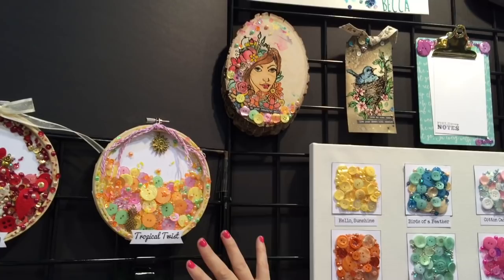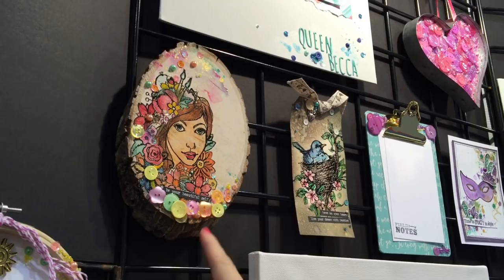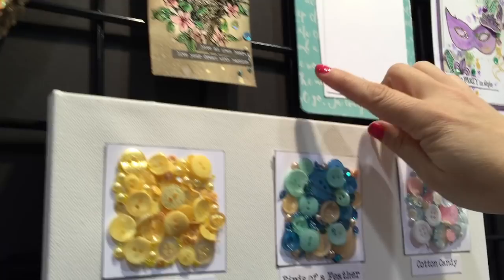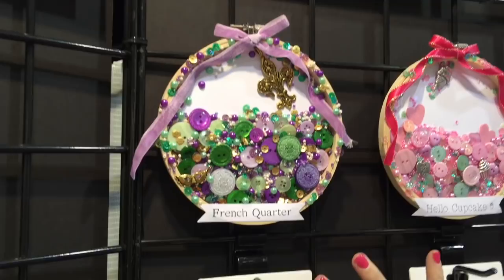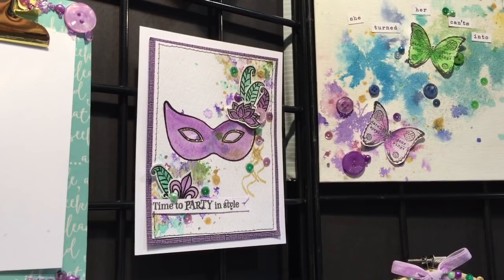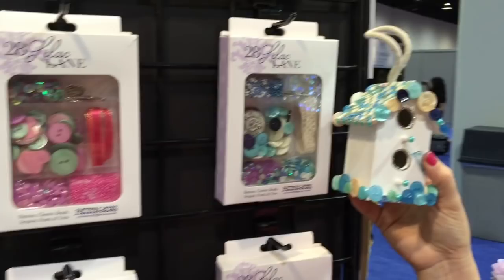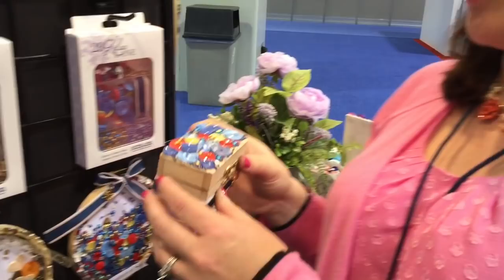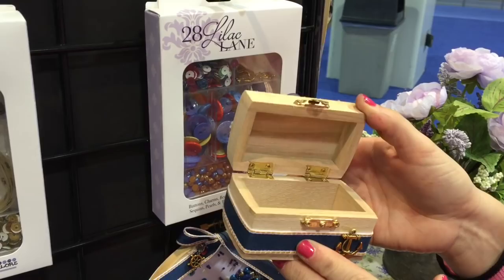May Flaum's new Buttons Galore Collection - 28 Lilac Lane - CHA 2016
May Flaum shows us some of her favourite products from 28 Lilac Lane at CHA 2016